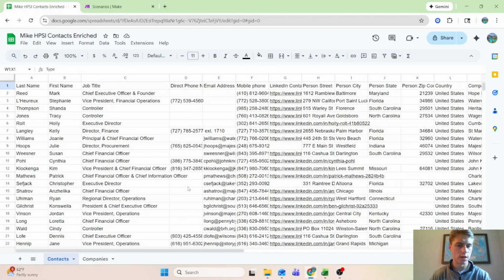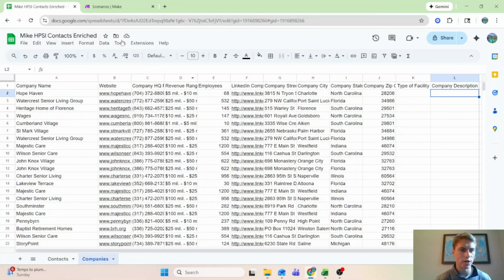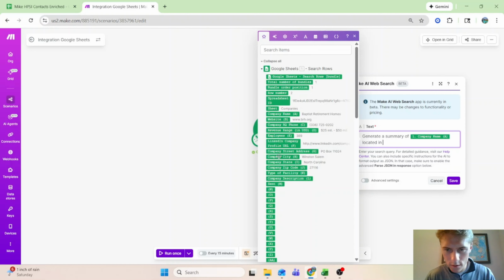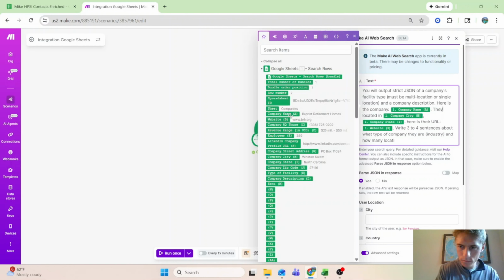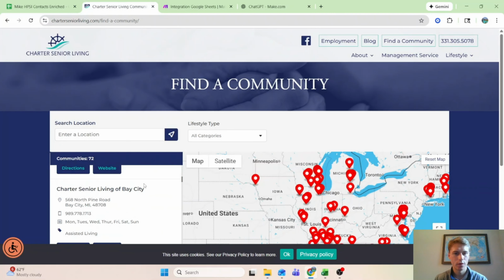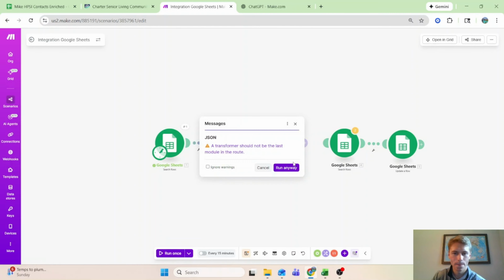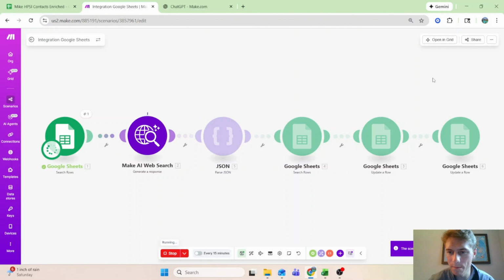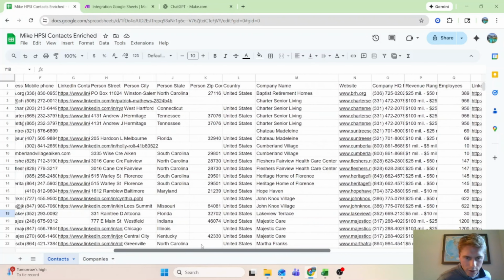Building a Lead Enrichment Tool in Make.com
Stop overpaying for expensive enrichment tools like Clay. In this video, I show you how to build a custom, AI-powered lead enrichment automation using Make.com (formerly Integromat) and the new Make AI Web Searcher module.

I walk you through the exact workflow I use to enrich a lead list for my colleague’s cold calling campaigns. We take a raw list of companies from ZoomInfo and automatically identify if they are single or multi-location facilities, while generating a custom 3-4 sentence company summary—all directly inside Google Sheets.

What you’ll learn in this tutorial:

How to structure Google Sheets to handle duplicate company contacts efficiently.
How to use the Make AI Web Searcher to perform live research without needing Perplexity.
Formatting AI outputs into strict JSON for seamless data mapping.
Advanced Make.com logic: Using "Search Rows" and "Update Rows" to prevent double-spending on operations.
The "Budget Clay" method: Saving $300/month by building your own enrichment stack.

Whether you're in lead generation, email marketing, or sales ops, this automation will save you hours of manual research and give your sales team the context they need to close more deals.

📍 Timestamps:
0:00 - Introduction: The Goal of Lead Enrichment
0:40 - Why Make.com is a cheaper alternative to Clay
0:53 - Setting up the Google Sheets (Handling Duplicates)
4:25 - Building the Make.com Scenario
5:50 - Deep Dive: The Make AI Web Searcher Module
7:10 - Why this beats the Perplexity + ChatGPT combo
9:00 - Prompt Engineering for Strict JSON Output
12:20 - Mapping Data & Parsing JSON in Make
14:45 - Optimizing for Operations (Avoiding Redundant Searches)
21:20 - Final Results & Testing the Automation
22:00 - Outro & Subscribe

🔗 Resources Mentioned:
Make.com
Google Sheets
ZoomInfo

💡 About the Channel:
I'm Christian, and I specialize in building automations for lead generation, email marketing, and business efficiency.